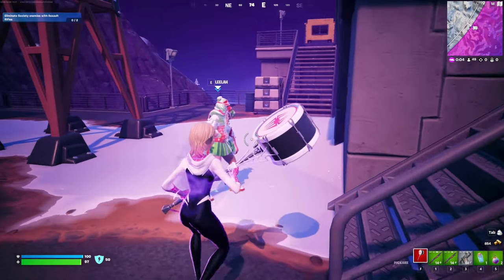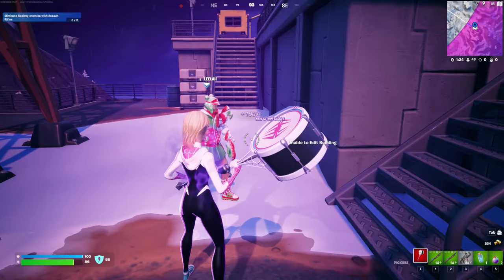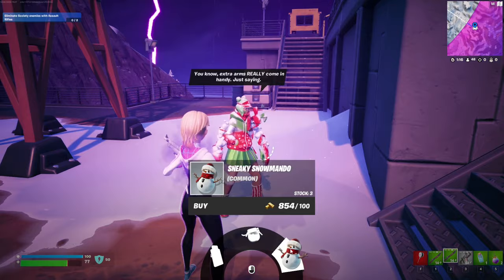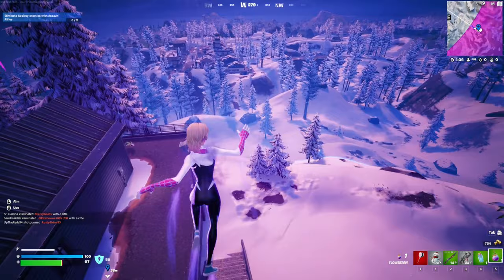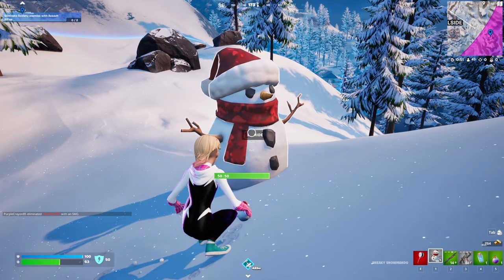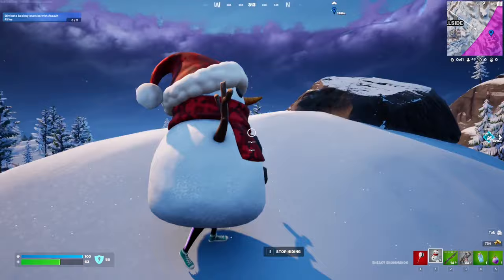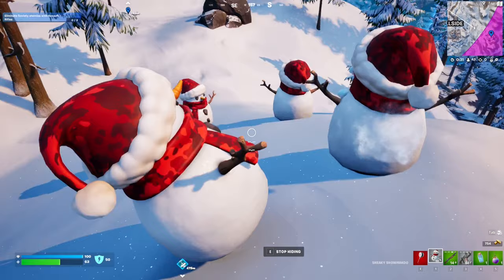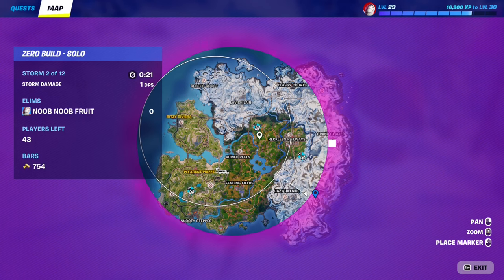How to *EASILY* Consume Snowy Floppers or hide in a Sneaky Snowmando | Fortnite Winterfest